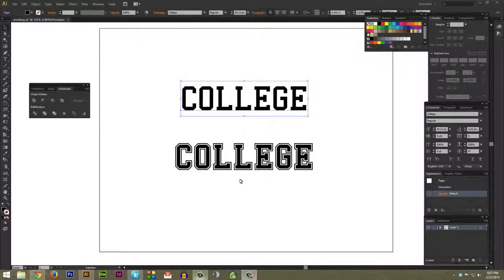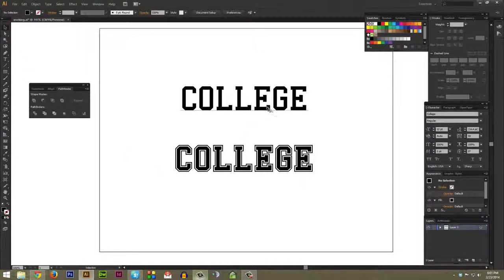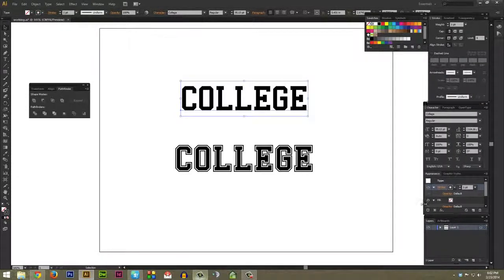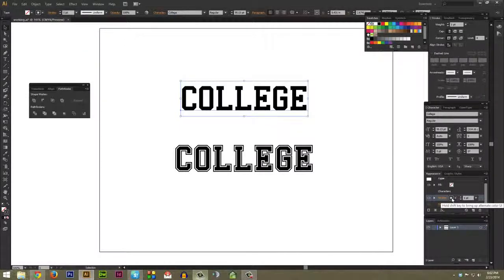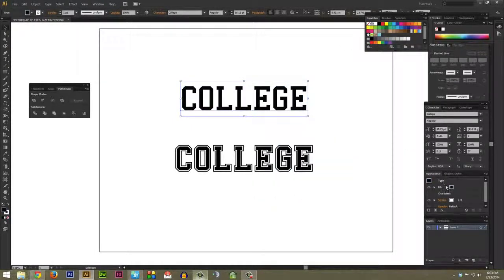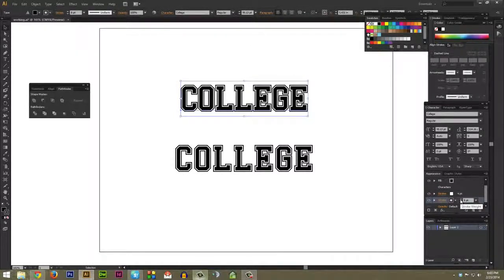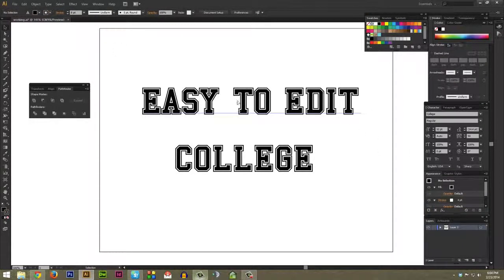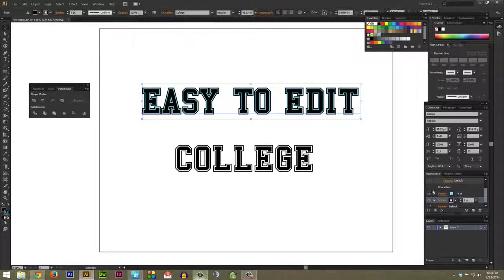tp st il 51